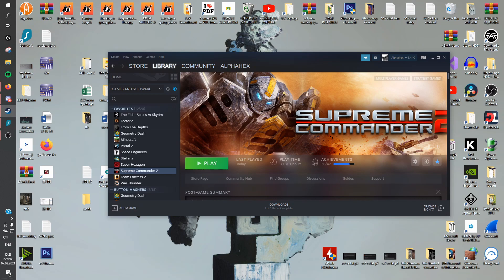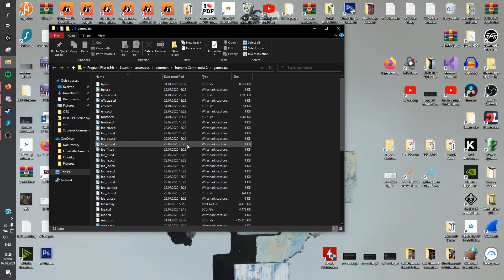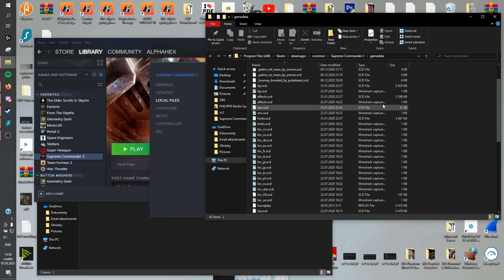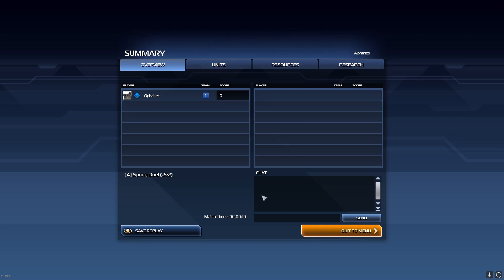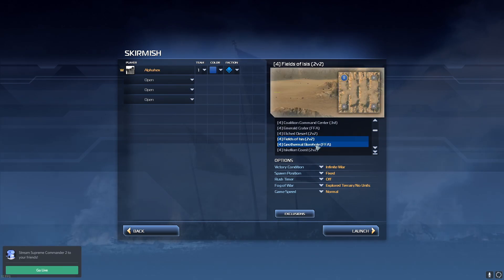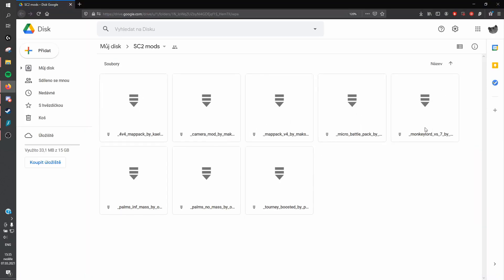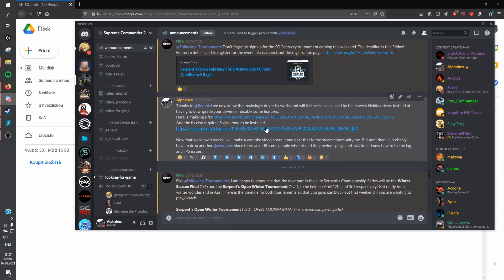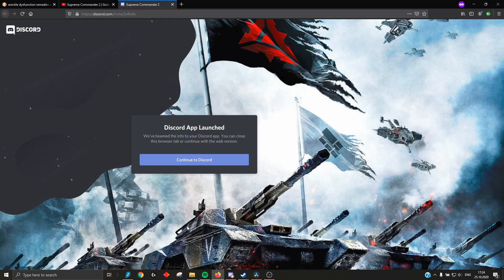Supreme Commander 2 | HOW TO DOWNLOAD MAPS & OTHER MODS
NOTE: Any mods are going to work in multiplayer as long as people who join also have those mods. That is why you should only create private lobbies if you're playing custom maps. People without a custom map will still be able to connect, but they will see "Unavailable DLC Map" and the game will desync when launched. If you have some mods that add/remove/change units you need to unload them before joining public lobbies.

MUSIC (in order):
けｍ SURF - Take Care
Matt Quentin - Waves

00:00 - Intro
00:13 - Finding where SC2 is installed
00:40 - Creating a gamedata shortcut
01:21 - Moving mods into the correct folder
01:32 - How to sort your mods
01:58 - How to fix SC2 if you break something
02:35 - Why unload mods?
03:41 - How to unload mods
05:20 - Where do I find mods?
06:49 - Unrelated Nvidia driver glitch comment
08:04 - Outro